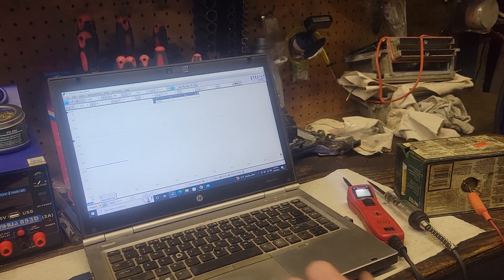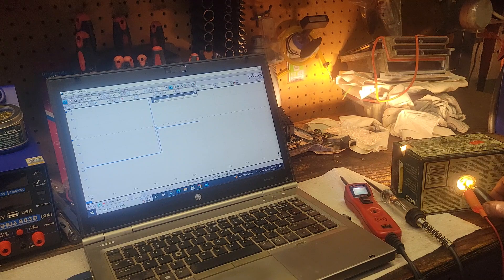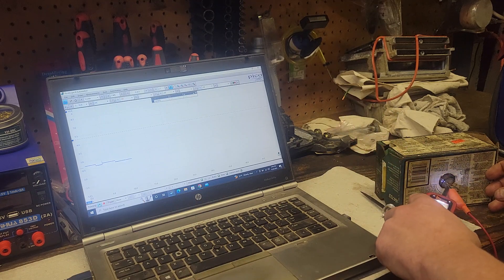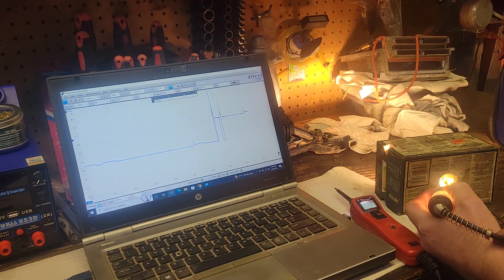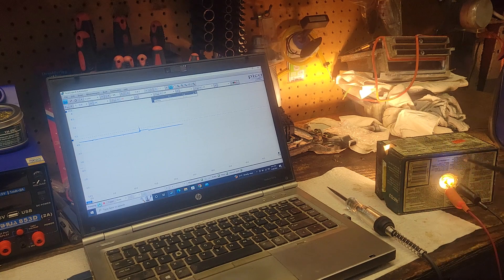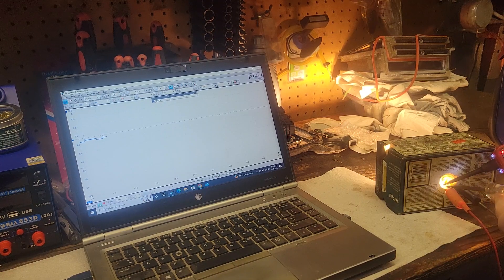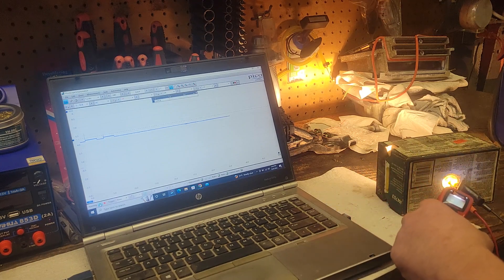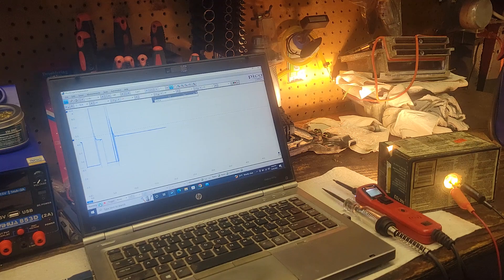Power Probe, not just for letting smoke out of ECUs.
Here I'm using a Pico scope to show how different circuit testing methods effect a circuit. More importantly, you get to see how a power probe works when testing a circuit.